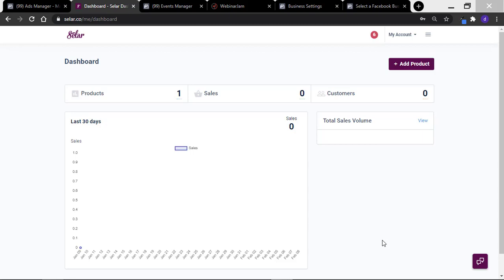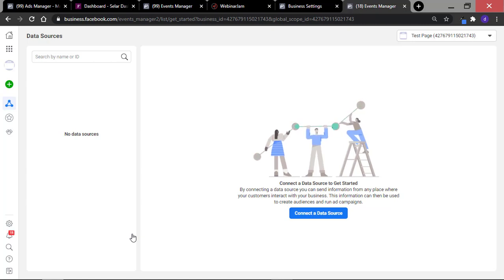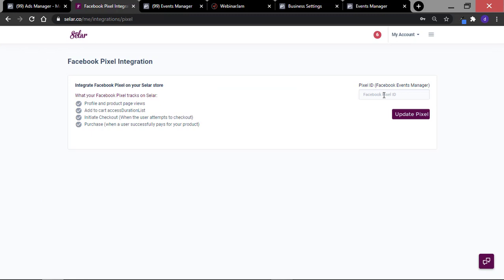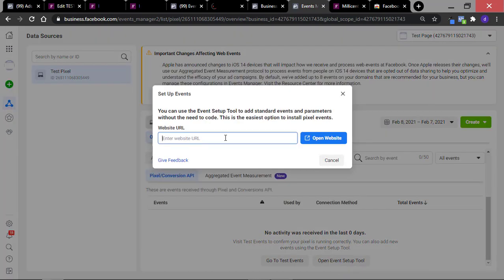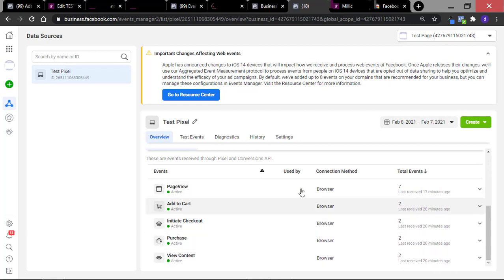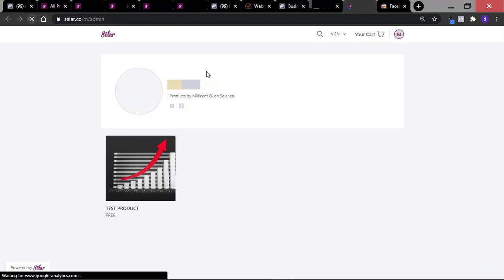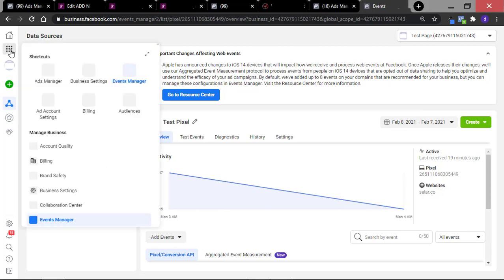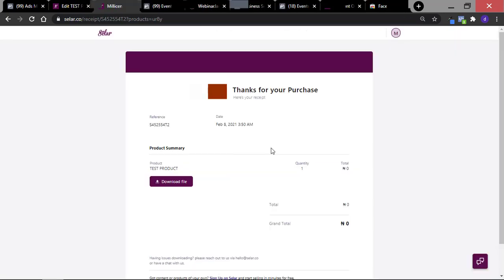How to setup Facebook Pixel on your Selar Store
Simple guide on how to setup your Facebook Pixel on your Selar.co store and how to test with Chrome's Facebook Pixel Helper.